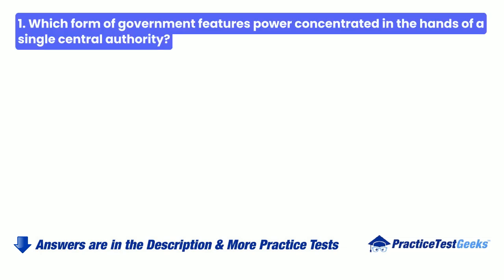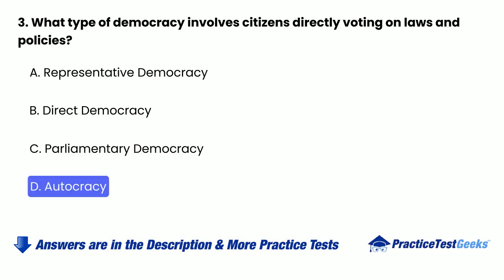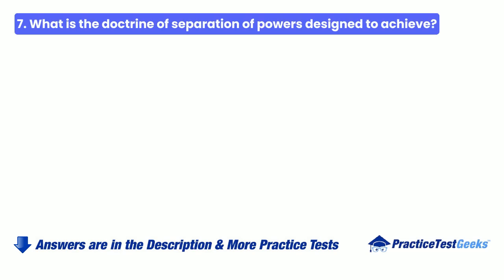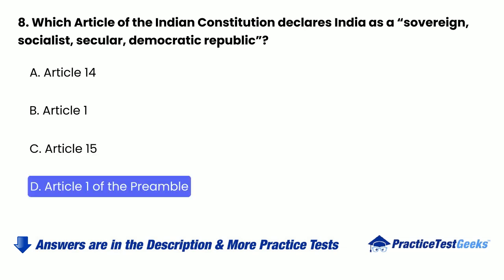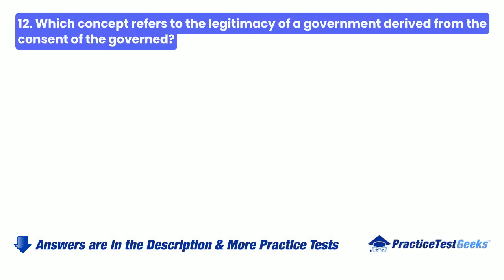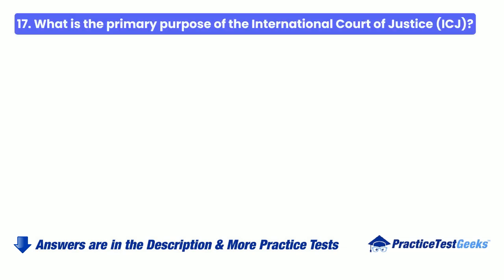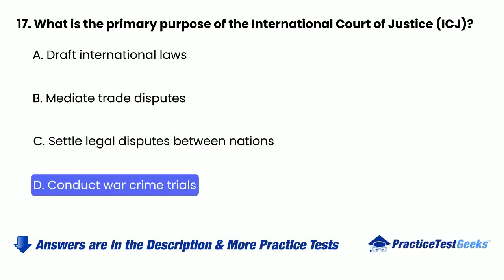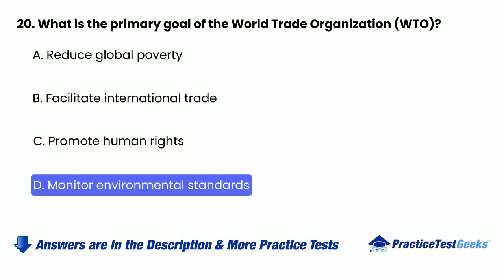Civics Practice Test 2026 US Citizenship Interview Questions and Answers USCIS Exam Prep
Prepare for your US Citizenship Interview with comprehensive practice questions and test preparation strategies for 2026.